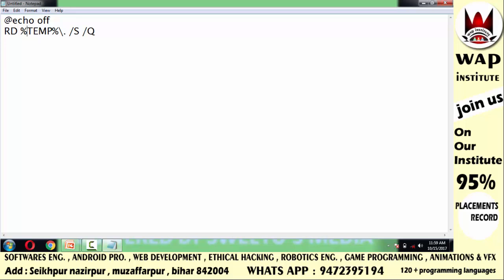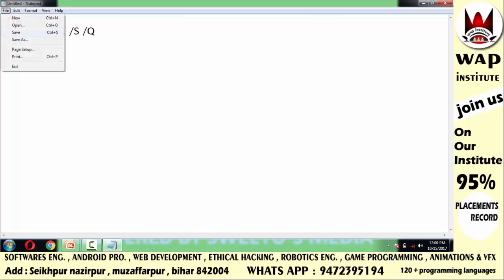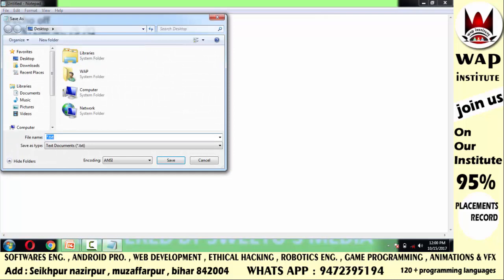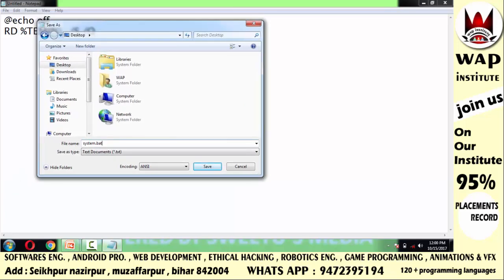computer cleaner app developement